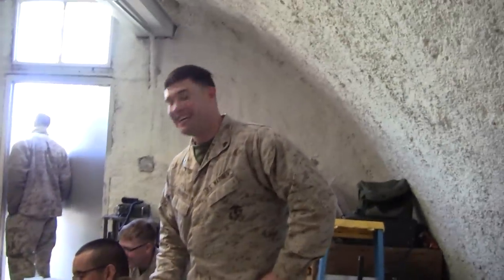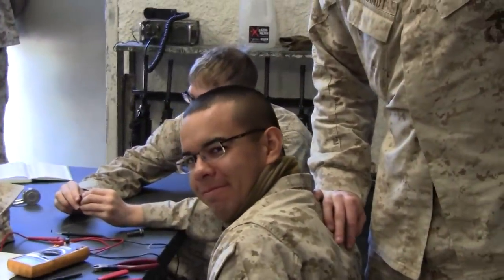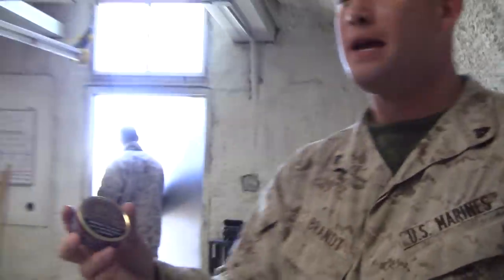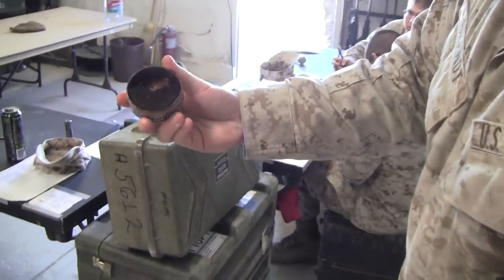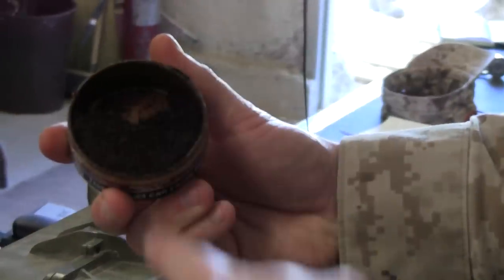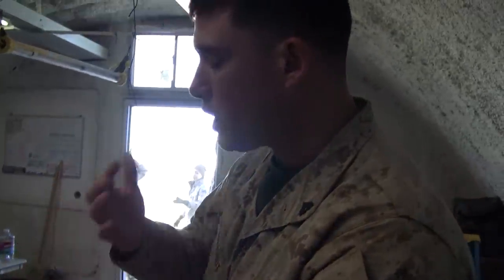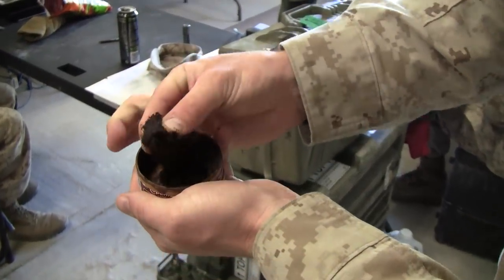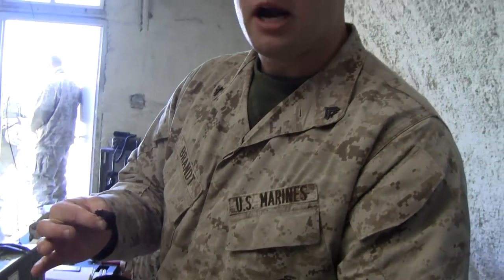How to properly put a dip in..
Cpl Brandt shows the gp how to properly insert a dip.